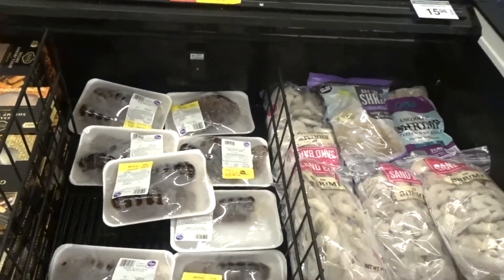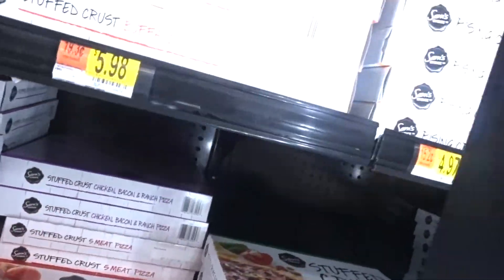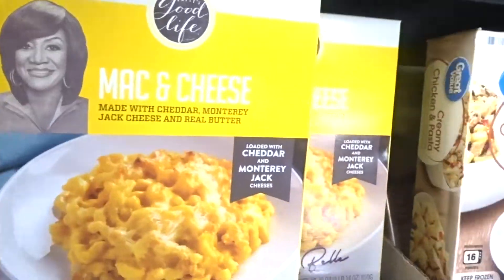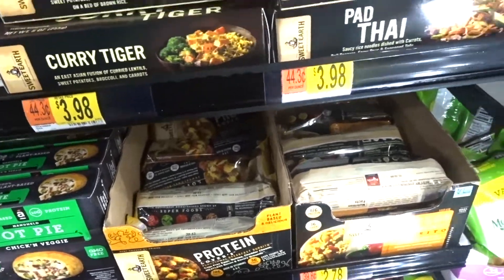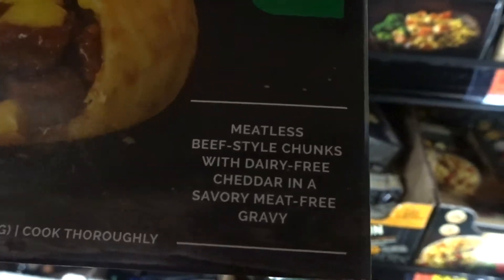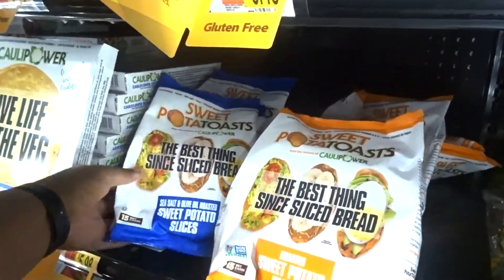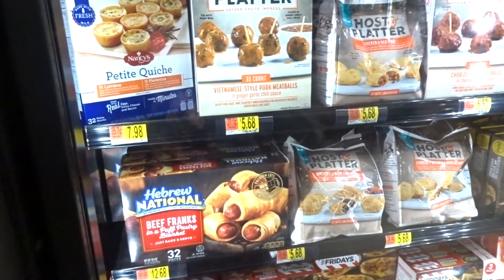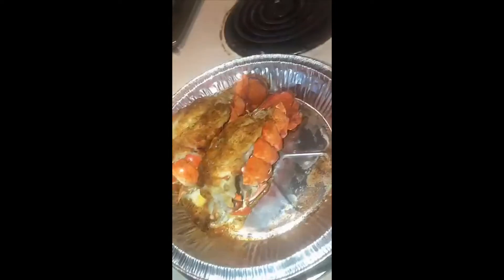Finally revealing how i make my Seafood Boil **not clickbait**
PLEASE TURN ON YOUR POST NOTIFICATIONS SO YOU DON'T MISS A VIDEO

 Help me get transcriptions on my video by clicking the link